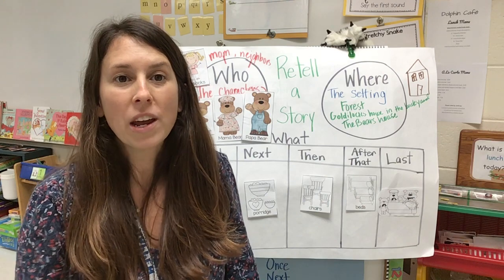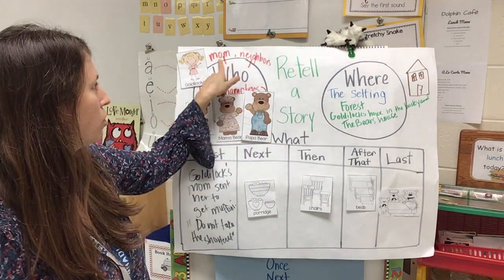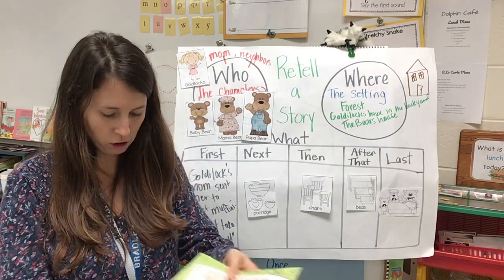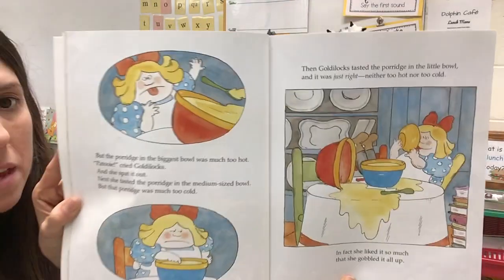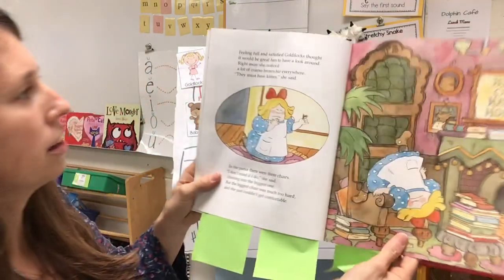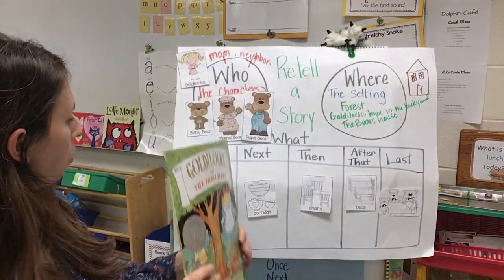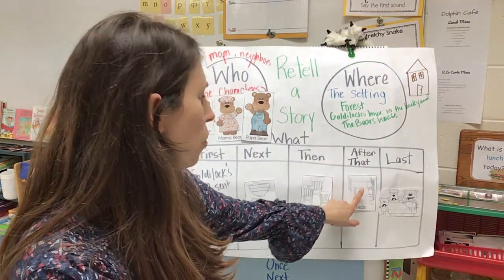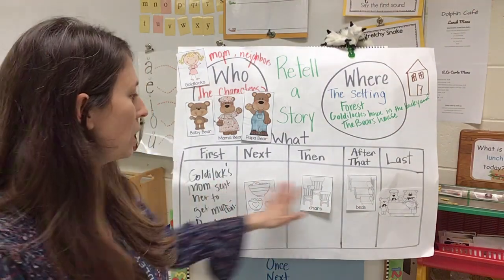A Closer Look at Goldilocks